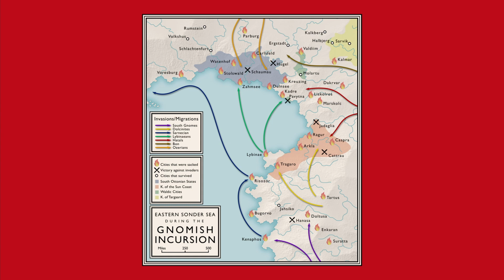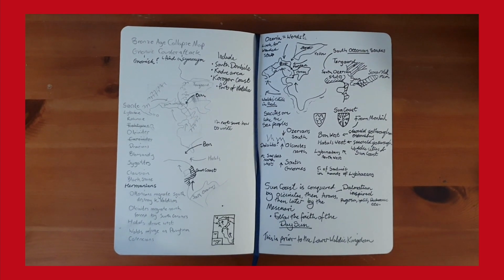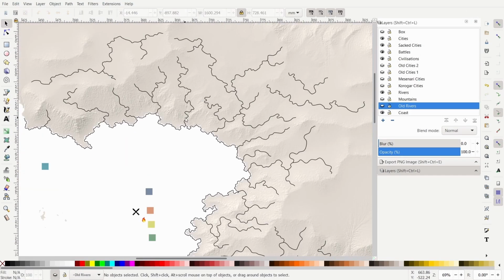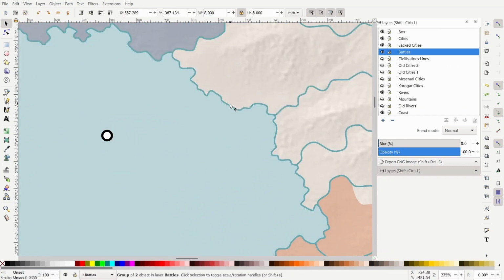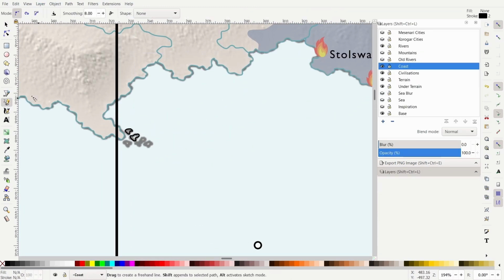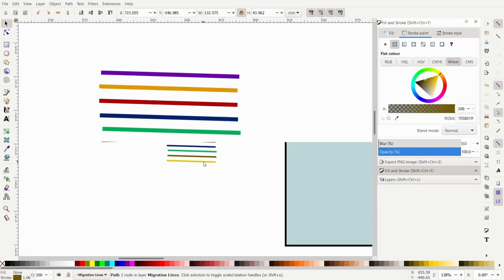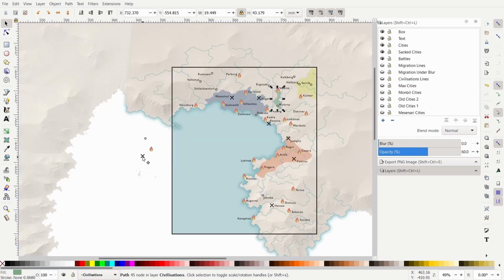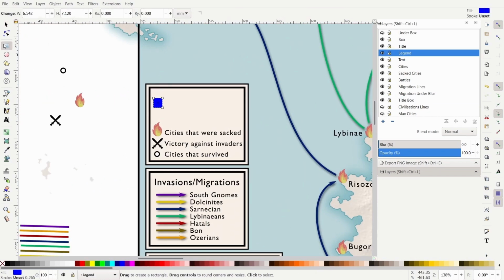Mapping the Gnomish Incursion | Fantasy Map Chat and Time Lapse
Hi all! I had a go at making an equivalent to the Late Bronze Age Collapse but in my own worldbuilding project, Tharr, where a Gnomish counter-attack spurred on numerous invasions and migrations across the Eastern Sonder Sea

Hope you all like it and that you enjoy the time-lapse!

Wikimedia Assets:
Fireicon03
Battle_icon_gladii